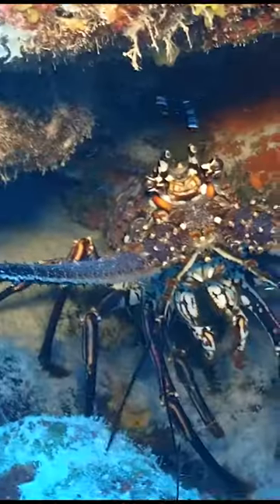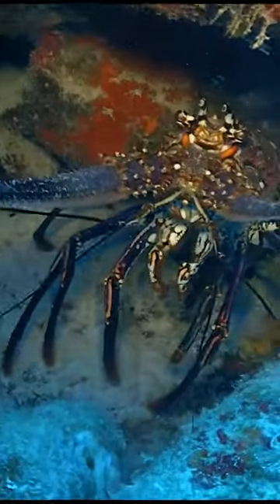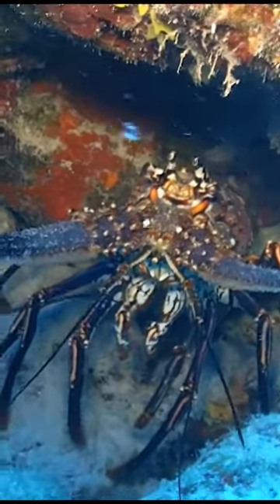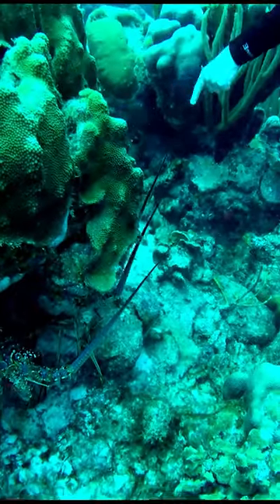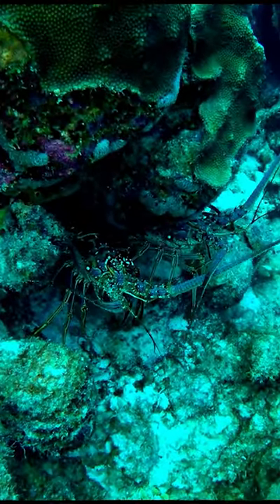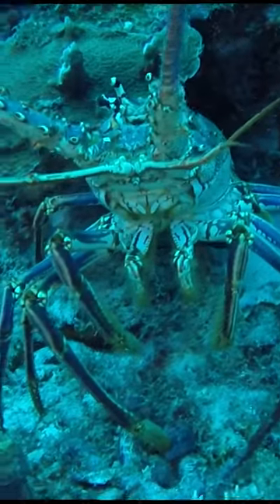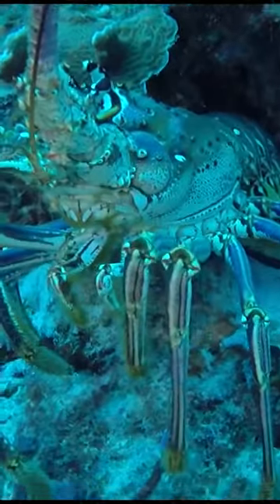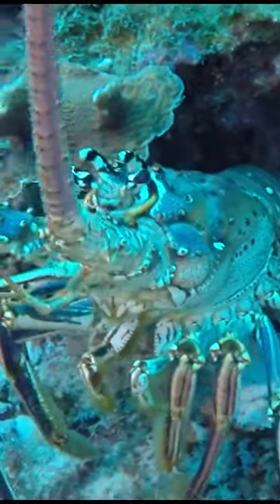Caribbean Lobsters Do Not Have Claws Why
Caribbean Lobsters Do Not Have Claws WHy.  This week we will look at the Caribbean lobster or spiny lobster and discuss why they do not have clause.

Script
The Caribbean spiny lobster makes its home in the tropical and subtropical waters of the Atlantic Ocean, Caribbean Sea, and the Gulf of Mexico. Spiny lobsters are named for their forward pointing spiny armor that covers their bodies. These spines protect them from predators. Spiny lobsters vary in color, from white to dark, red to orange. Two large spots on the top of the tail make the spiny lobsters easy to identify. The lobsters have long antenna over their eyes. They wave these antenna to scare off predators. Below. These are smaller antennaenay like structures called antenualys. These sense movement and detect chemicals in the water. Adult spiny lobsters make their homes in the coral reefs, caverns and sponges flats. The lobsters spawn from March through August. The female lobster carry bright orange eggs on their underside until they hatch. The larva are dispersed for thousands of miles by the currents until they settle in the shallow water near the shore.
The fry feed off of tiny crabs and snails. Lobsters are solitary until they become juveniles. At that stage, the lobsters congregate around protective habitat near shore areas. As they continue to grow, the lobsters migrate from the nursery area to deeper offshore reefs. During the day, lobsters stay in their dens to avoid predators emerging a couple of hours after dark to forage for food. While lobsters eat almost anything, their favorite things are urchins, clams, crabs and snails. Lobsters return to their dens several hours before sunrise. Spiny lobsters can grow as large as 15 pounds. Lobsters can live up to 50 years. So why does spiny lobsters have no claws? To put it simply, they evolved without claws. If you look at the evolutionary chain, humans are closely related to reptiles than a spiny lobster is related to a main lobster. I hope you learn something today and every day. I know I did.

00:00Caribbean Lobsters Do Not Have Claws